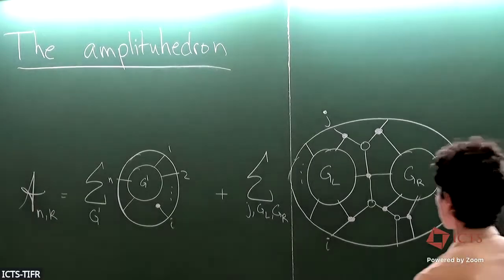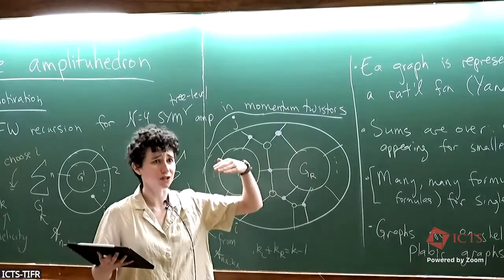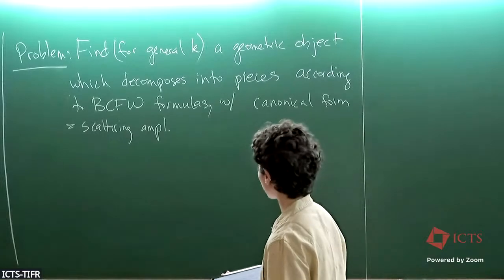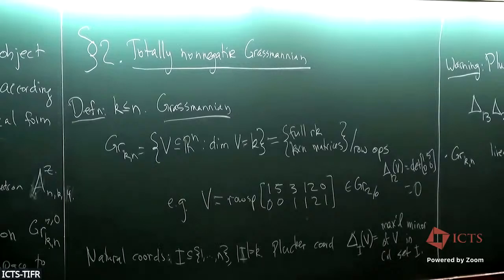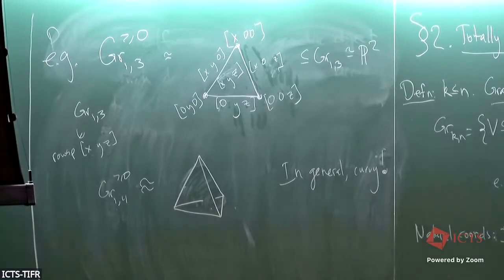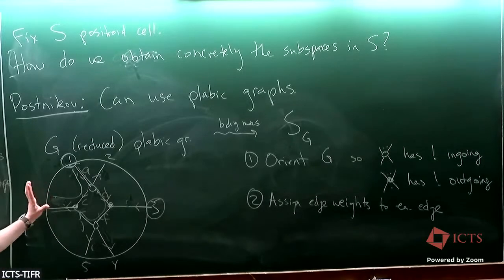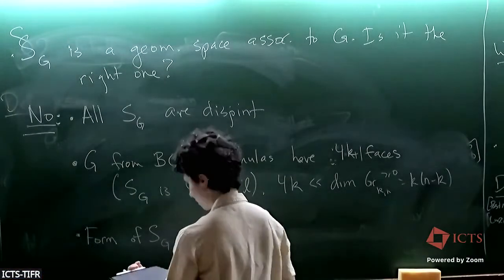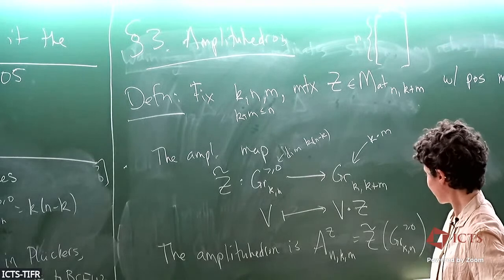A Mathematical Introduction to the Amplituhedron (Lecture 1) by Melissa Sherman-Bennett